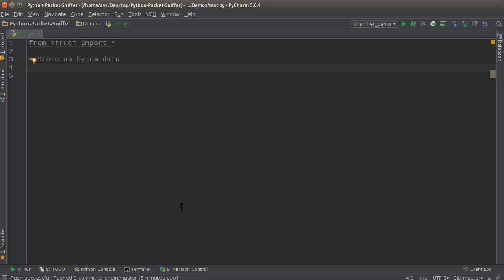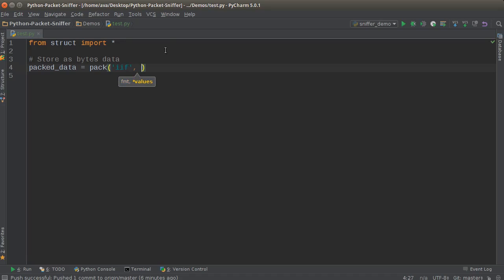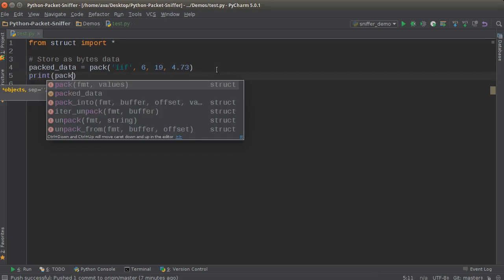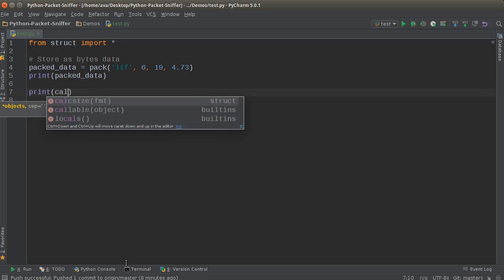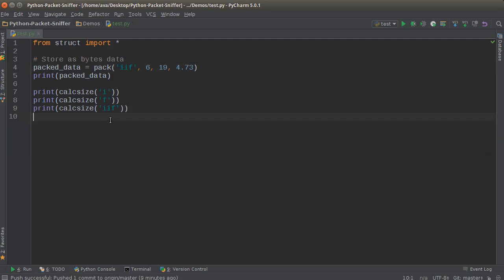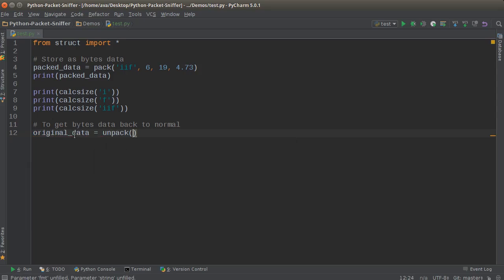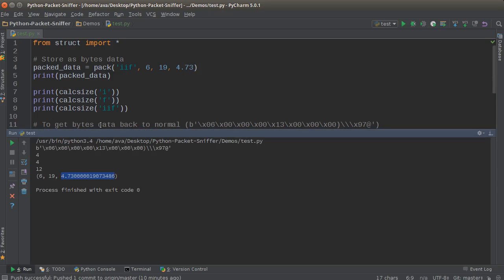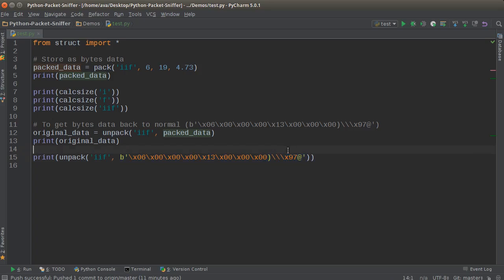Python Programming Tutorial - 49 - struct